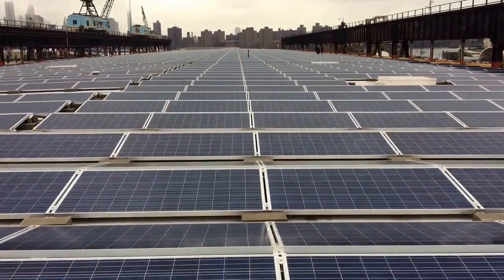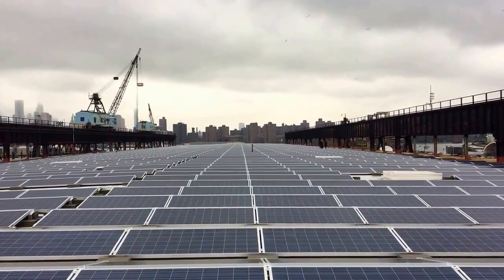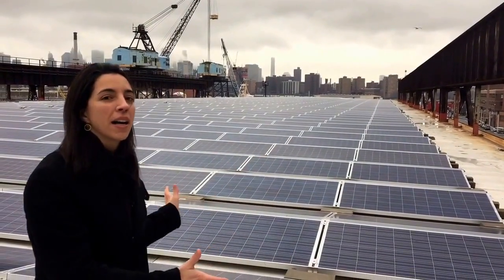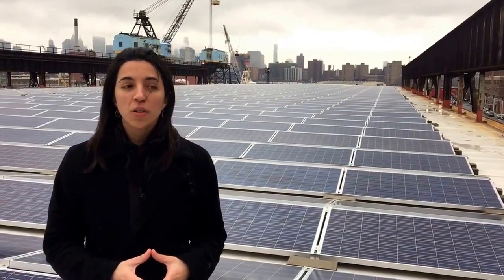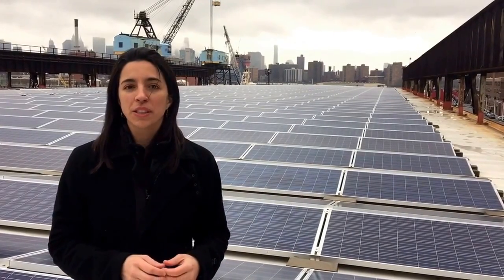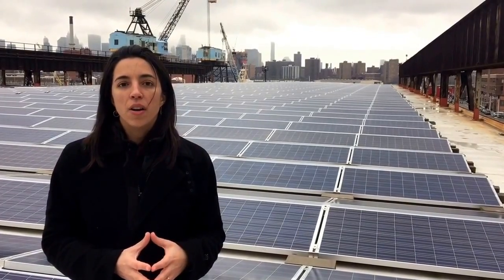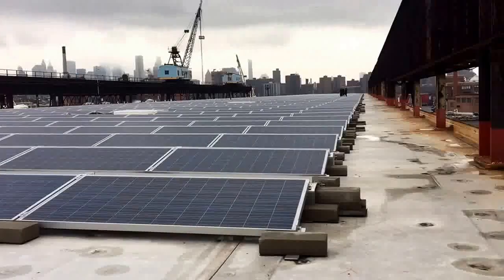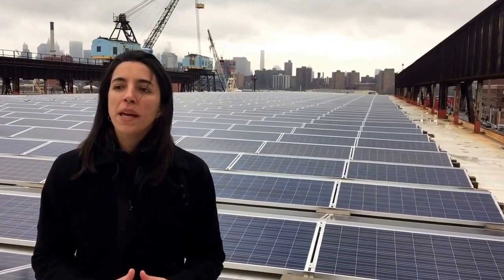Clare Newman from Brooklyn Navy Yard in NYC discusses solar power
Solar power is gaining popularity in New York City due to a range of incentives offered by state government